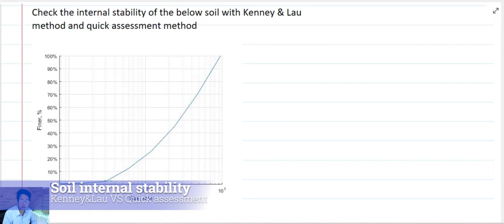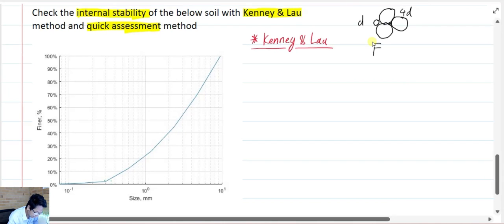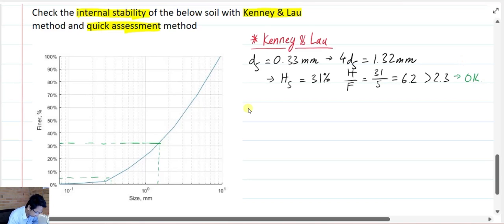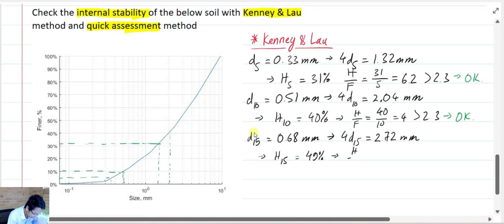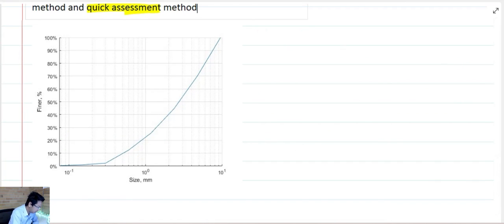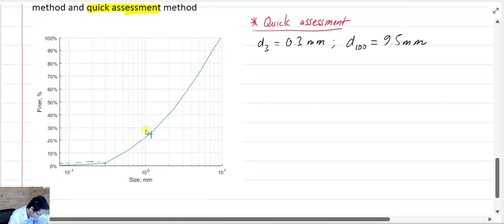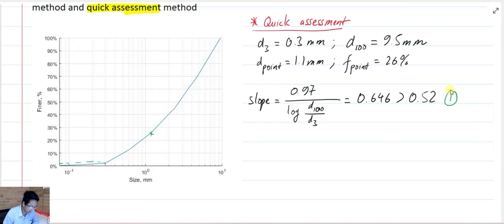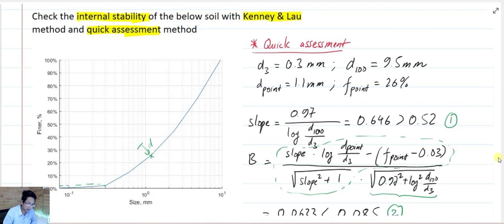Soil internal erosion assessment. Kenney&Lau VS Quick Assessment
0:44 Kenney & Lau method
   0:54 Physical idea
   2:12 Check a point/size
6:54 Quick assessment method
   7:31 Physical idea
   8:18 Key size estimation
   9:27 Mean slope
   10:18 Bending parameter